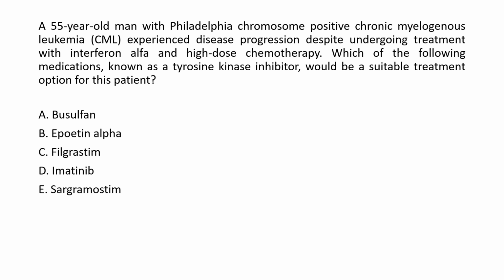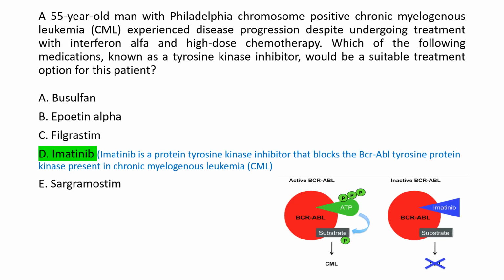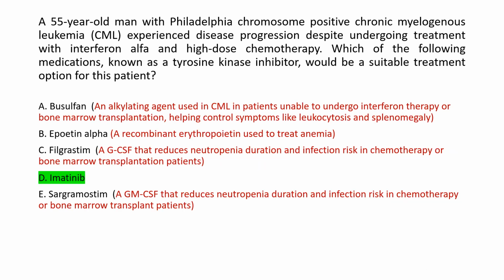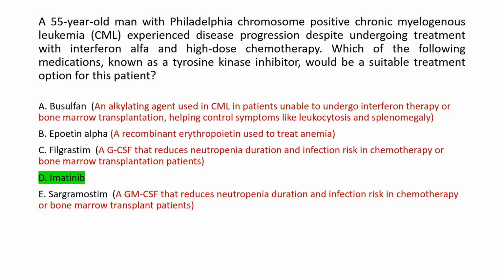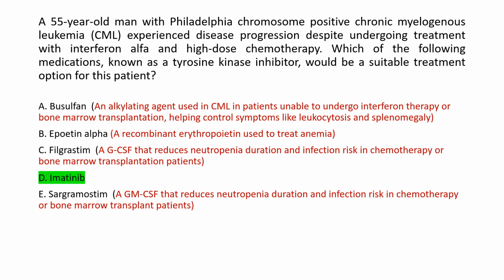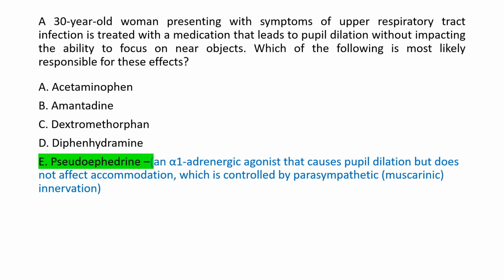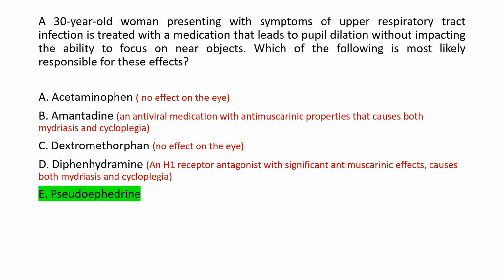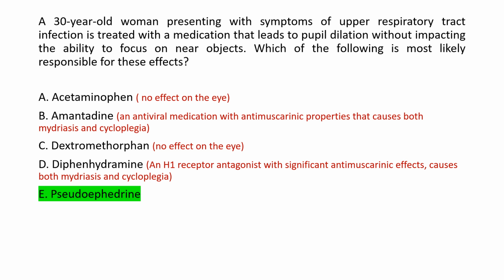USMLE Step 1 Questions and Answers with Rationale / Pharmacology Part 3